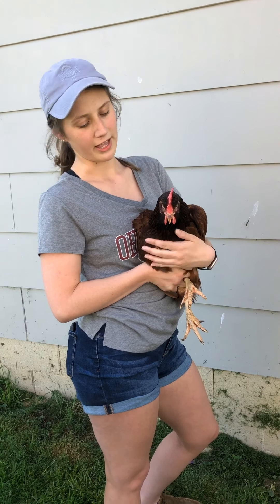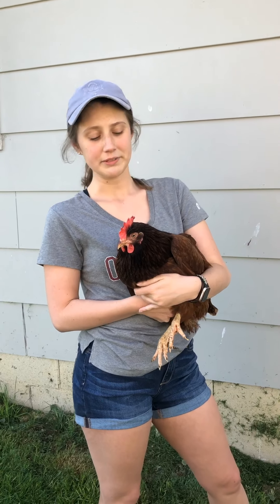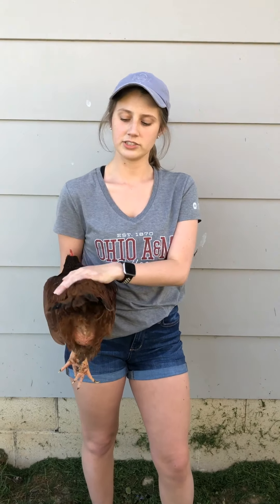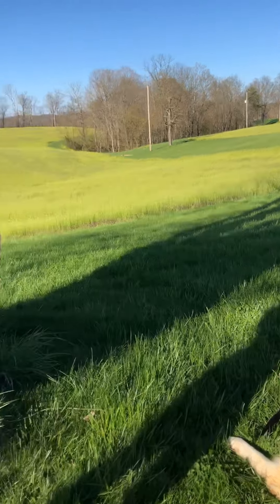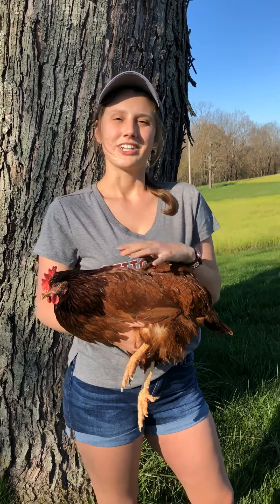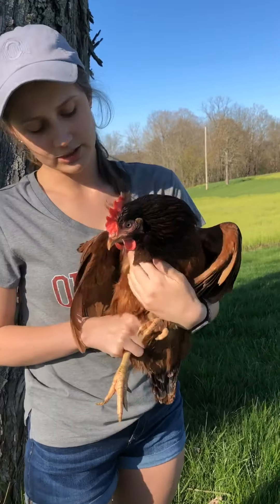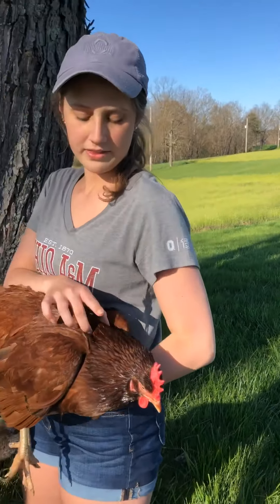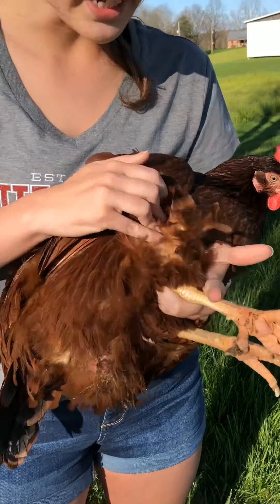Something To Crow About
Kathaleen Kuhn, OSU Graduate